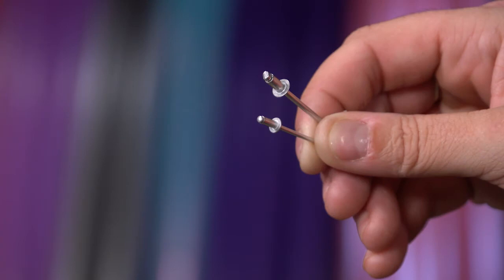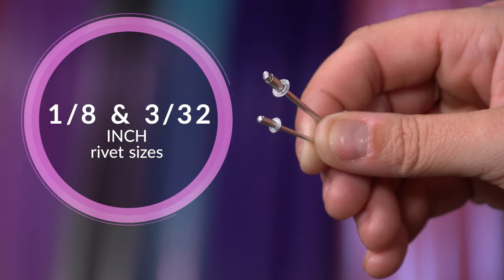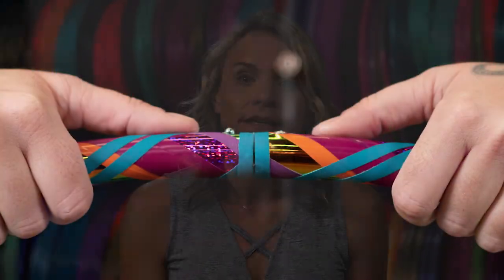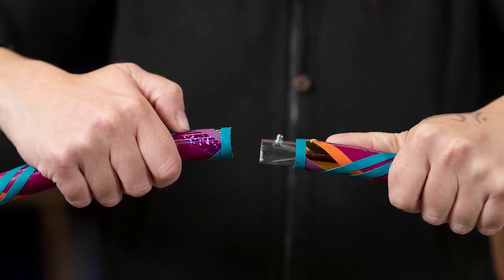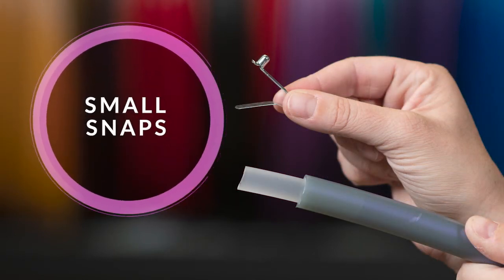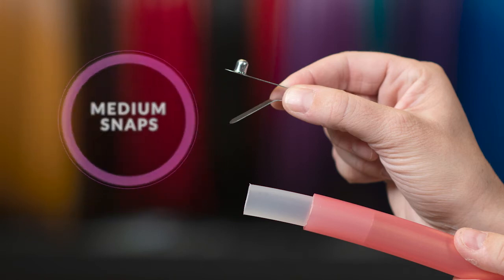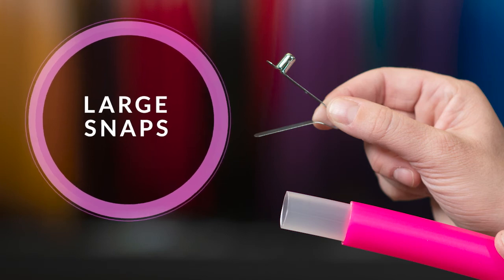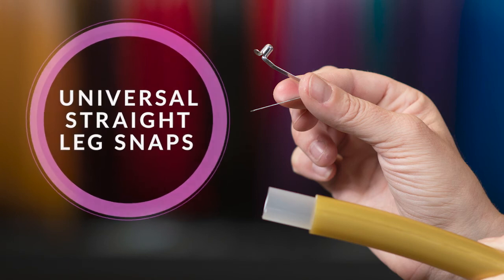Rivets and Push Buttons for Hoops : Which ones should you use?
Explains what push buttons and rivets to use to make the perfect collapsible hoop.